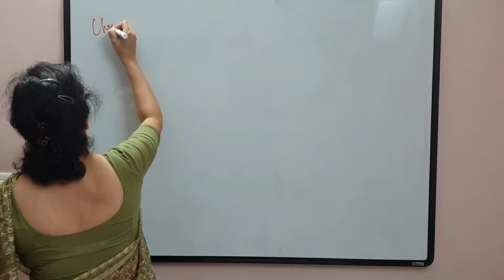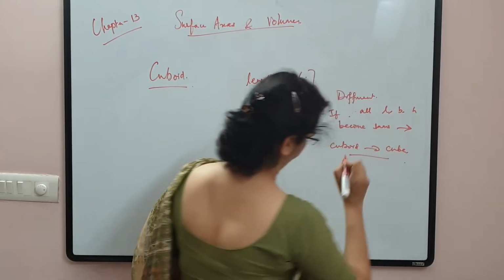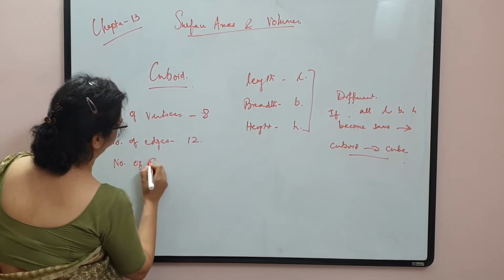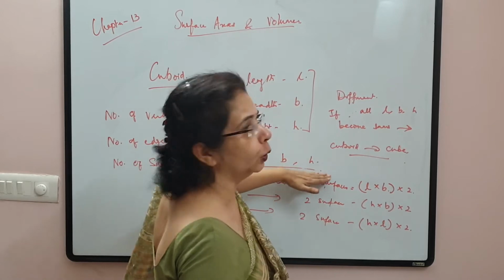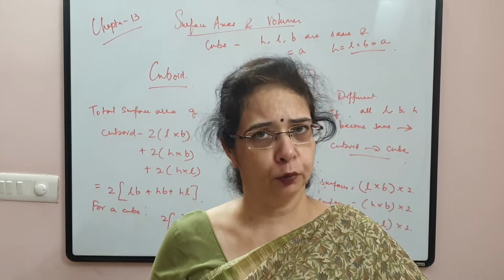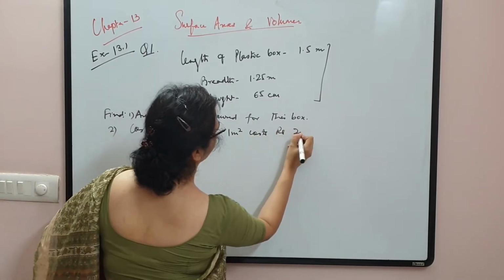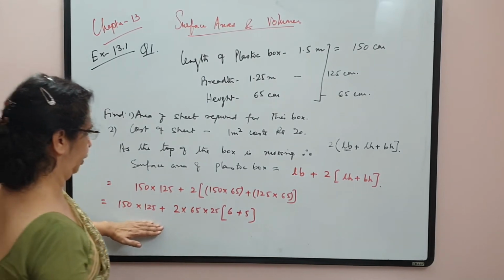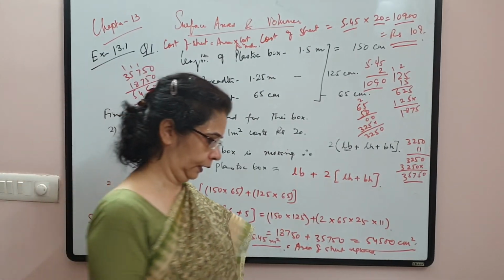Class 9 Maths- Surface Area Volumes- Introduction to cubes & cuboids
Hello Students,
I am covering entire class 9th Maths in my videos and do watch these videos for conceptual clarity, ncert questions and great grades!